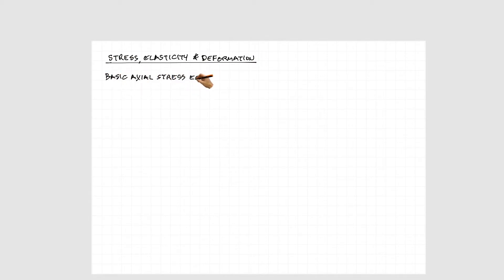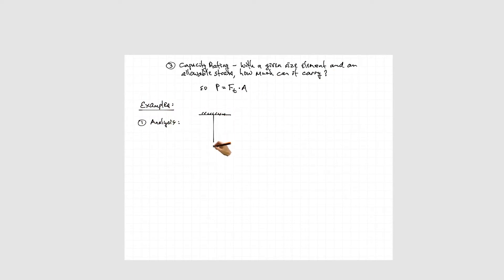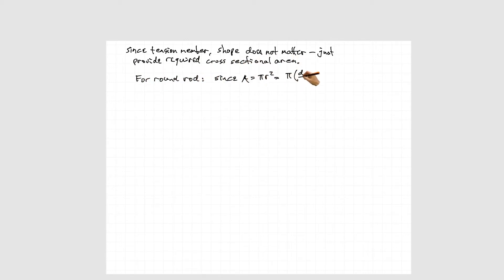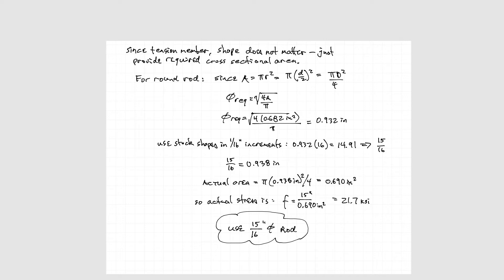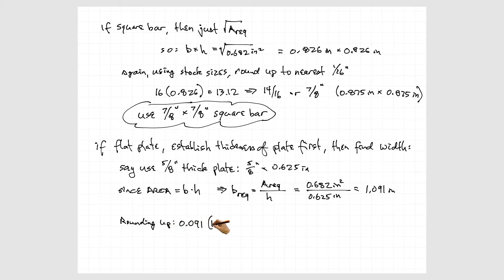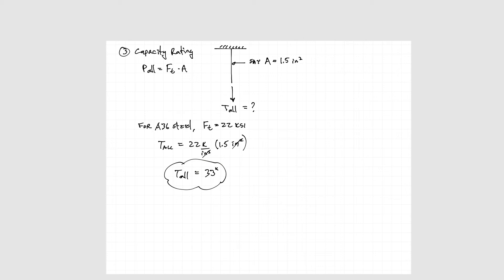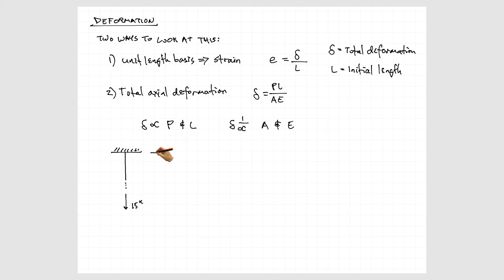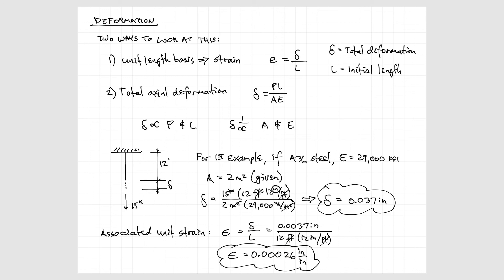Stress & Deformation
Here's a short video with example calc for basic axial stress and associated deformation. Three ways of using the stress calculation are provided: 1) Analysis (looking at something existing). 2) Design (creating something new based on material capacities). 3) Capacity Rating (checking to see how much load an element can carry based on the material strength and cross sectional area).